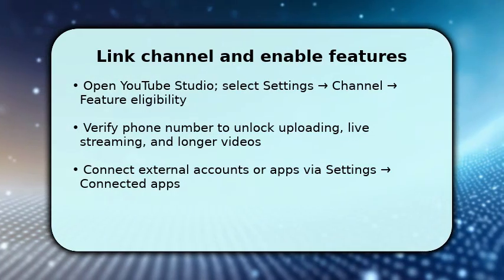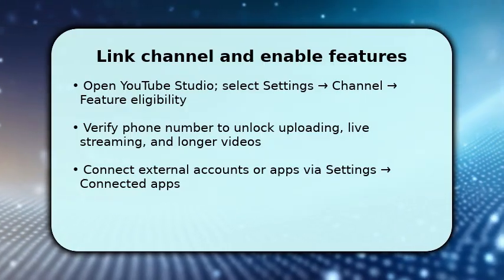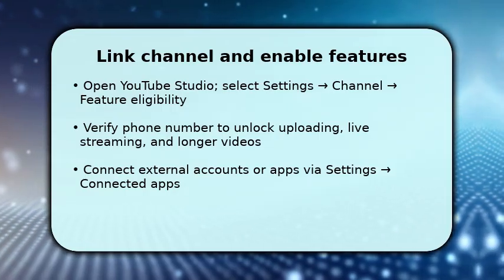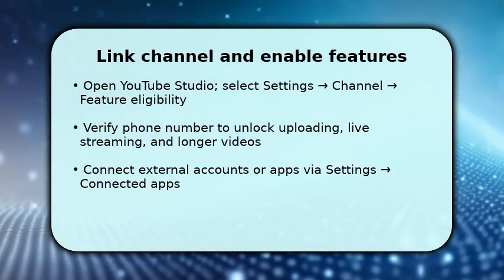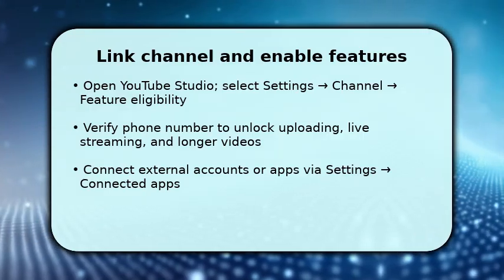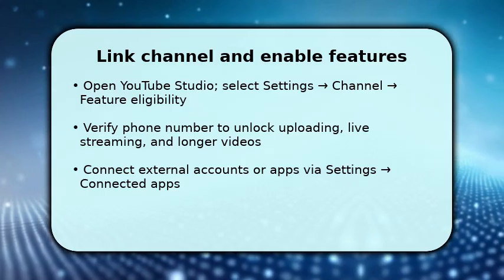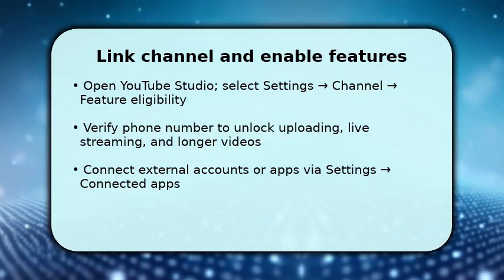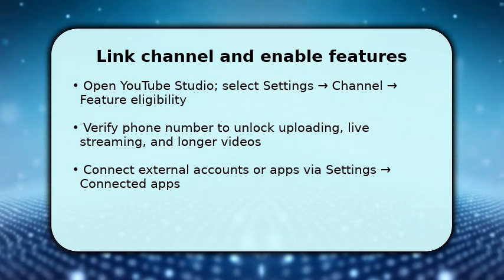How to Connect Your Youtube - Step by Step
Learn the essential steps to connect your YouTube channel for maximum exposure. This video guides you through setting up a reliable connection, optimizing streaming quality, and ensuring seamless content delivery across various devices.